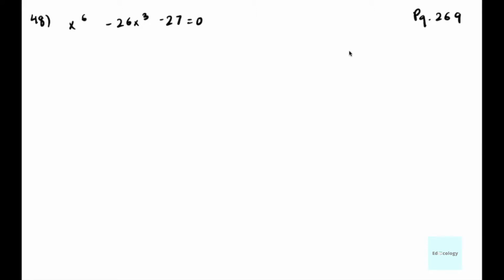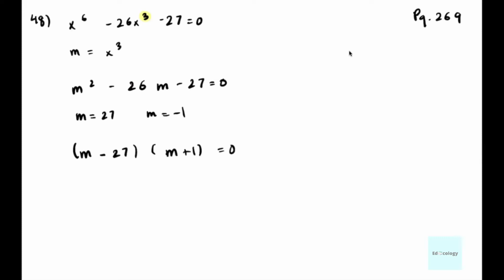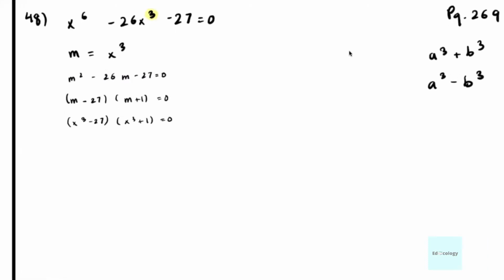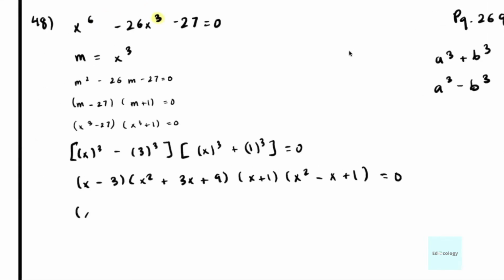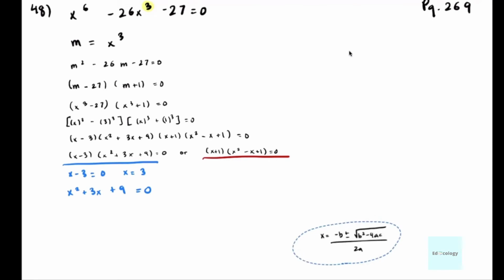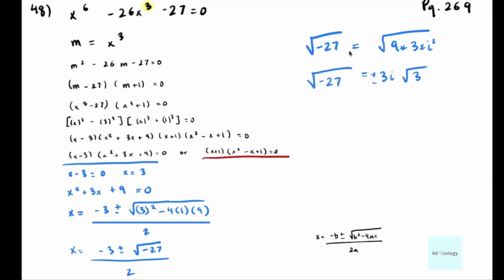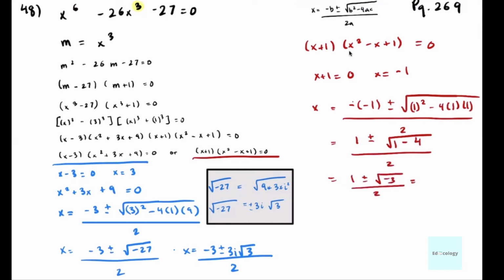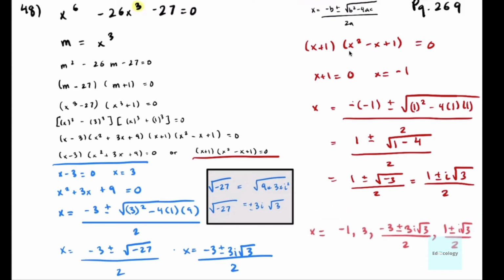5.2 Solving Polynomial Equations Algebraically Part 4 - Educology (Done By Lin)